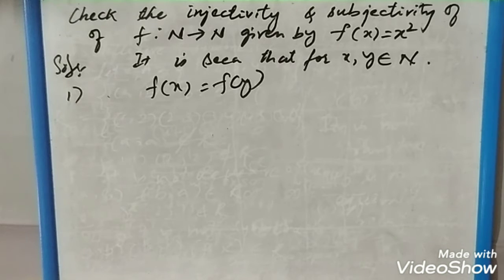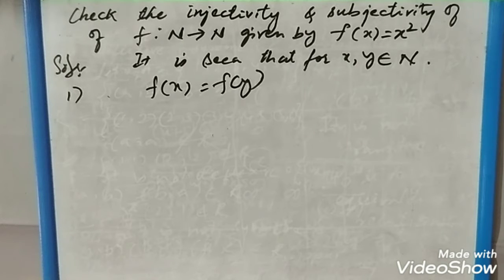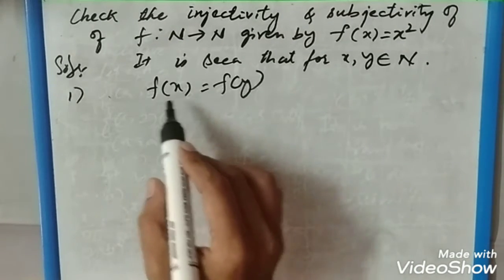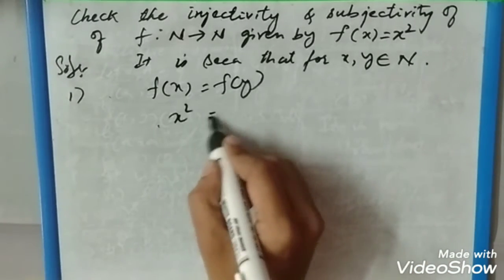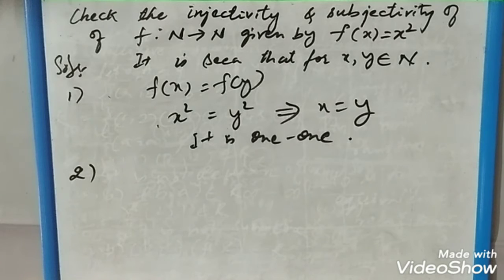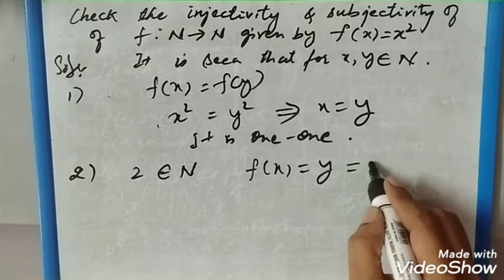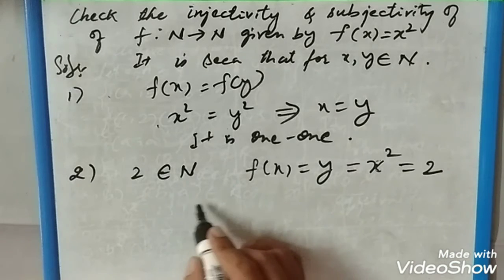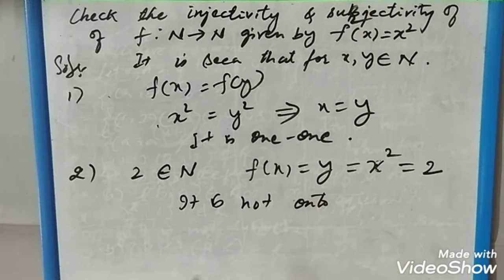How to check given relation is one-one and onto or injectivity and surjectivity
This is taken from the 1 chapter relations and functions of 12th std or PUC 2 year class and it has been asked in exam of abt 2 marks